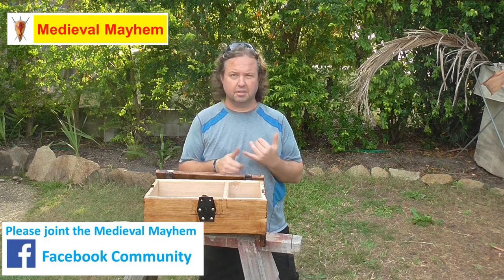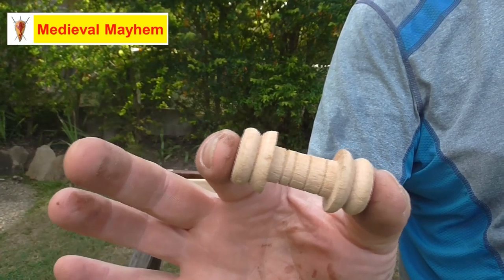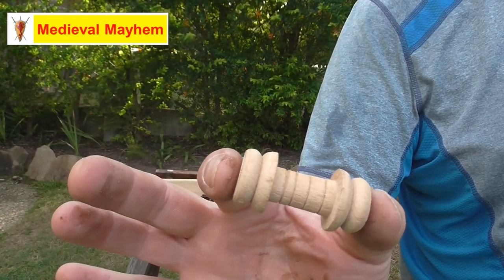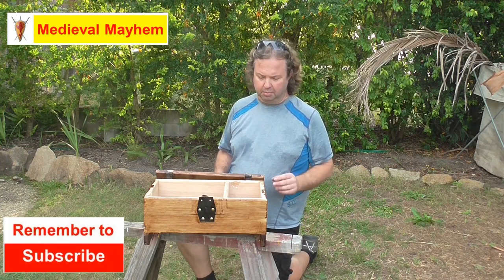Whats inside the historical/ medieval sewing box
In this video we my historical or medieval sewing box.